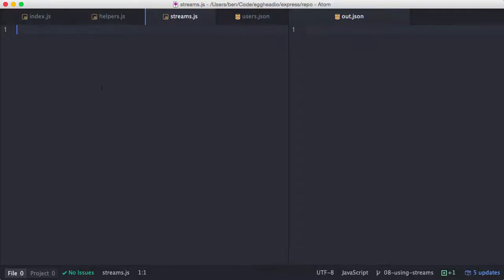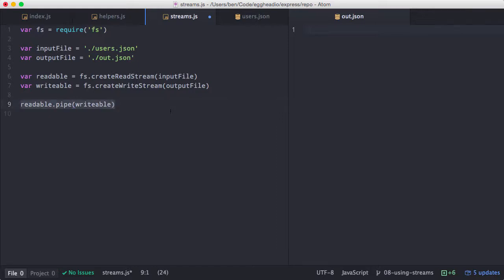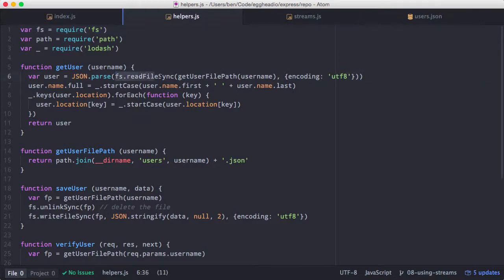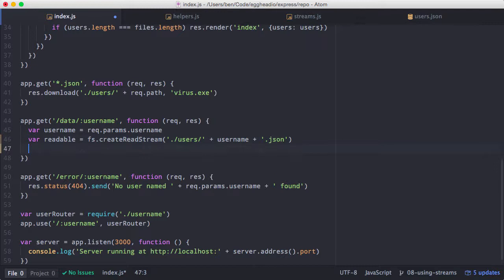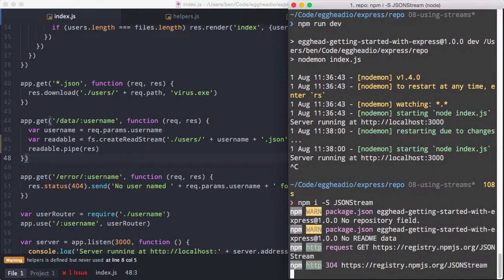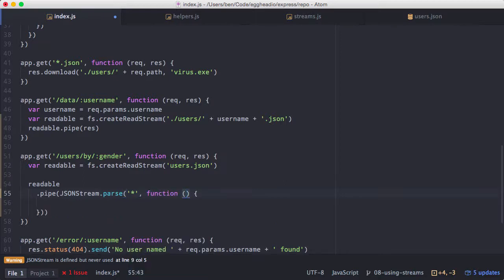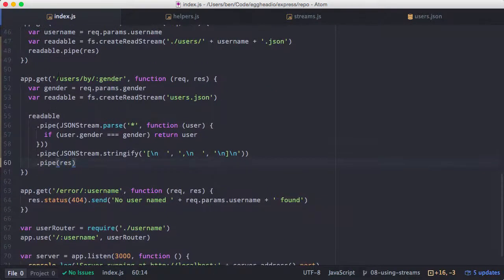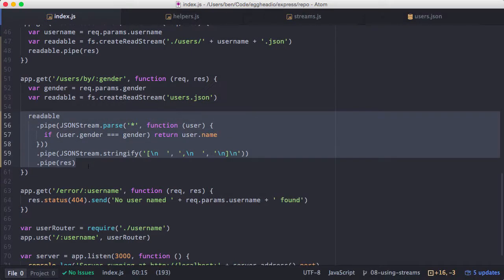8 node js getting started with express using streams